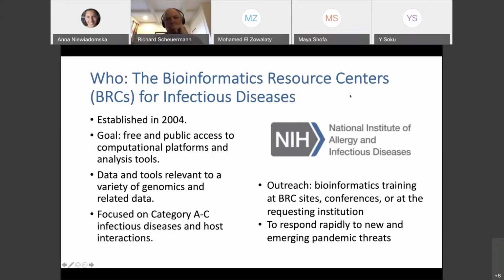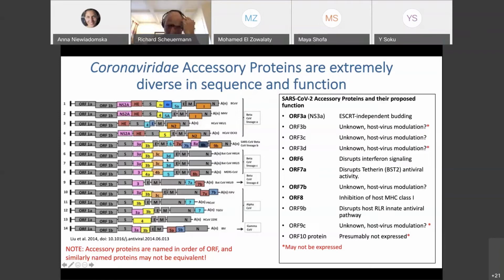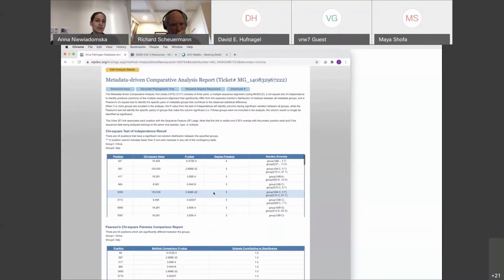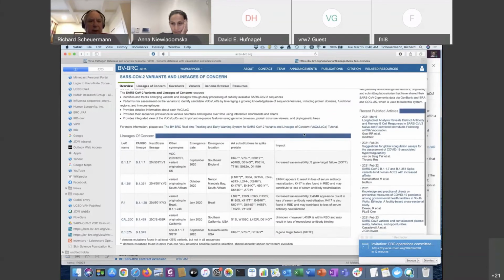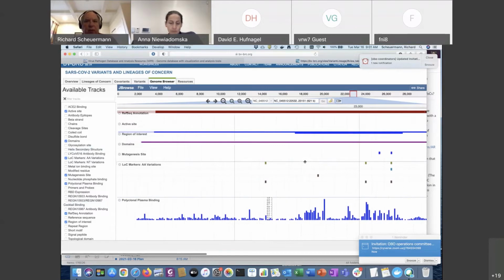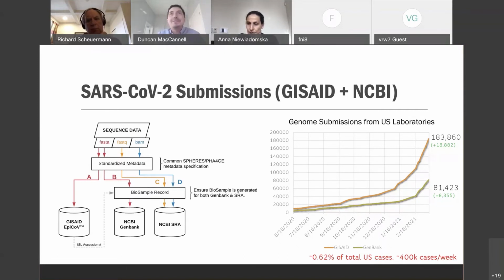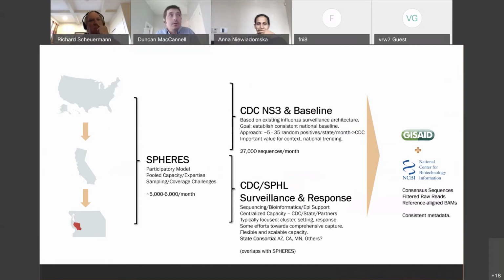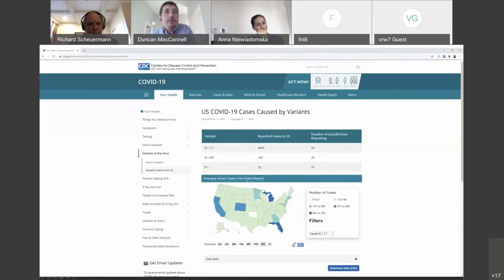Respiratory Pathogens Series 3: Coronaviridae and ViPR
The third installment in our webinars on respiratory pathogens focuses on the Coronaviridae family of viruses. First we introduce the virus family, focusing on species that are of significance to human health. Next we go over some of the tools available at the Virus Pathogen Resource that you can use for bioinformatic analyses, as well as introduce our SARS-CoV-2 variant tracking site. Finally, our guest lecturer, Dr. Duncan MacCannell from the CDC gives an overview of recent U.S. sequencing efforts underway to track and monitor the Covid-19 outbreak as well as emerging variants.